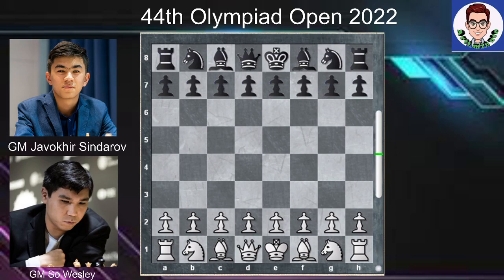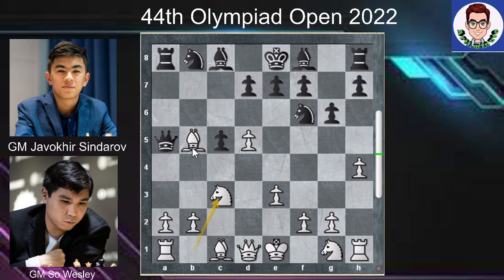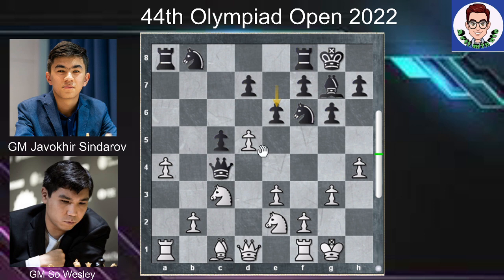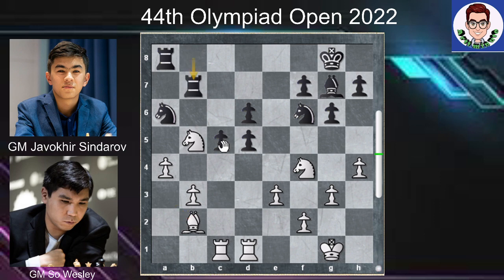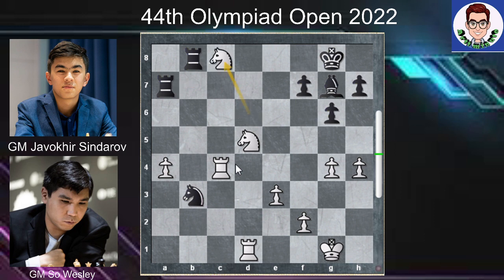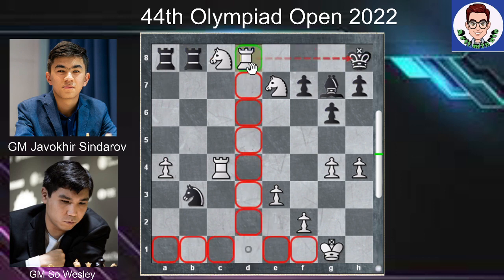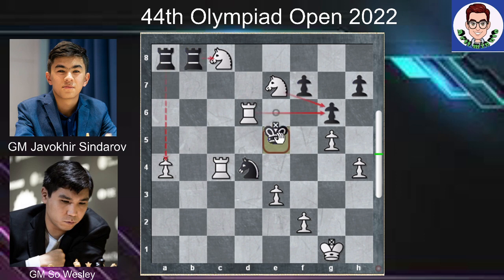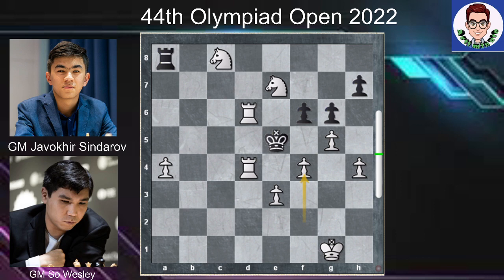GM Wesley So - GM Javokhir Sindarov Kings Indian Defence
Many Tactics in middle game